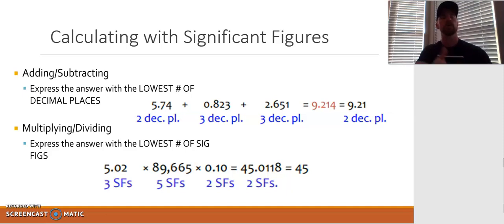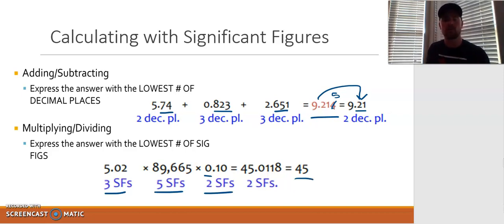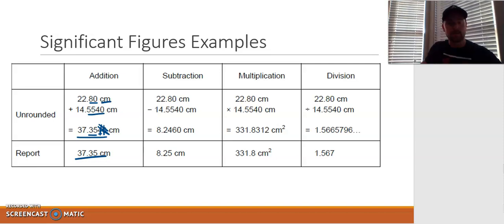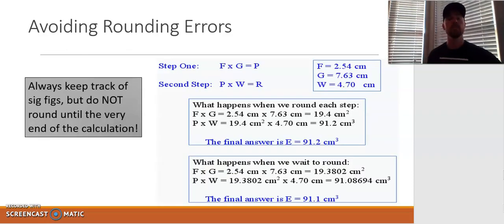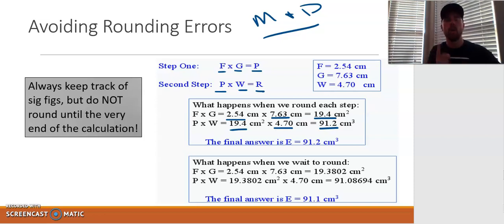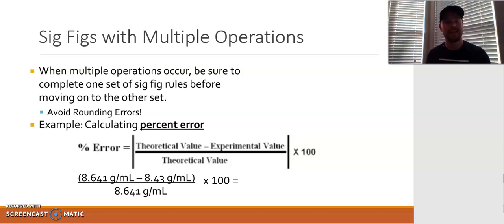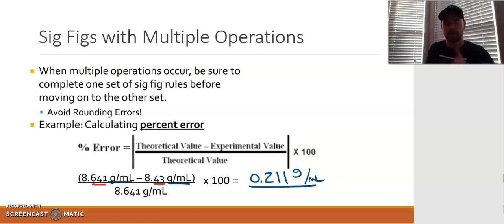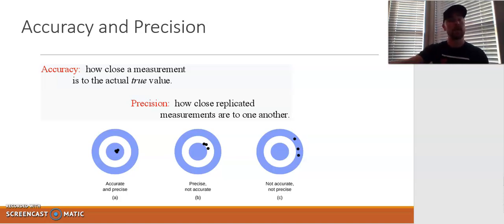Section 1.5 (Part 2)